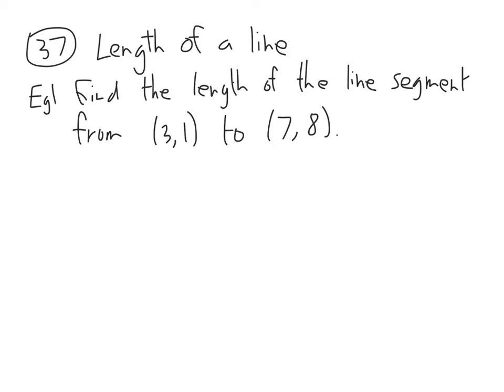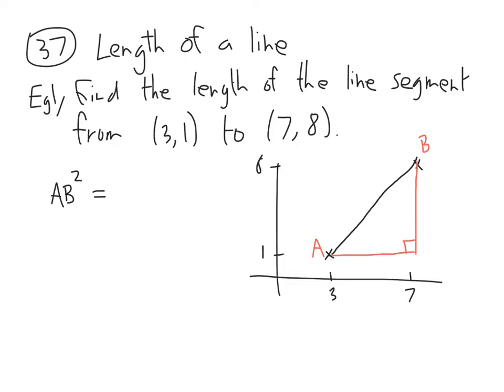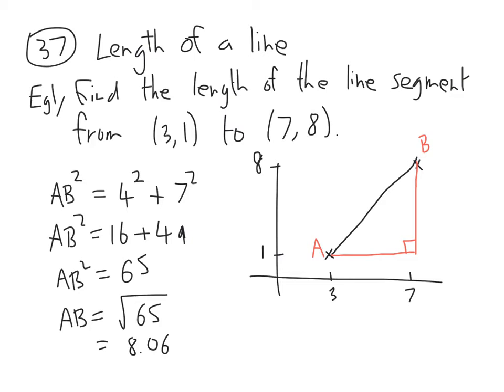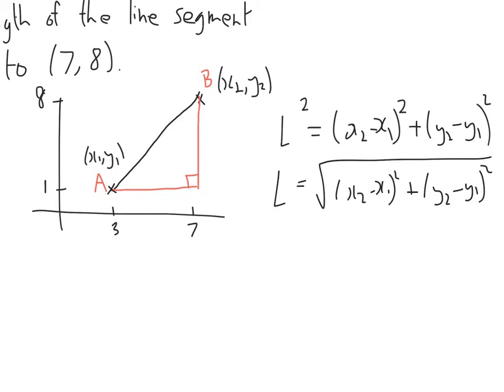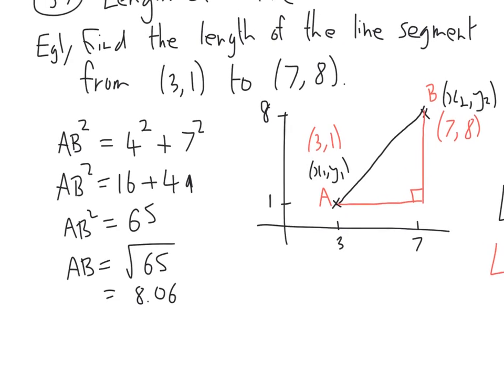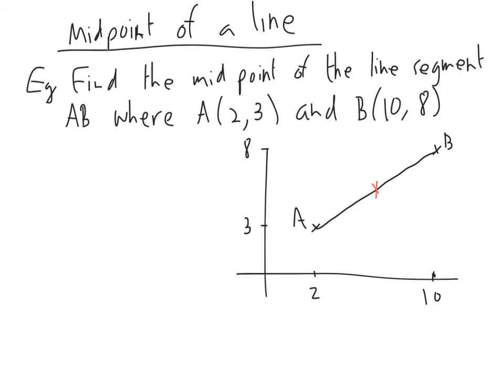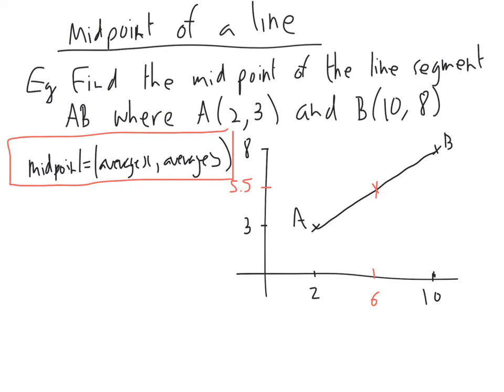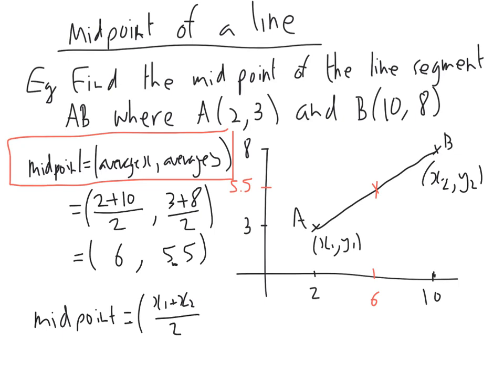Yr11 objective 47 length and midpoint of a line